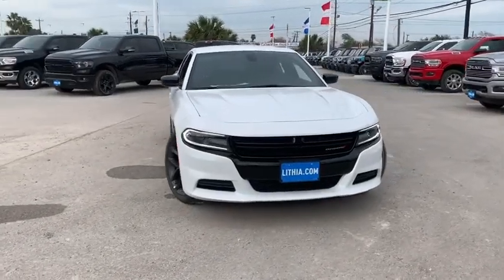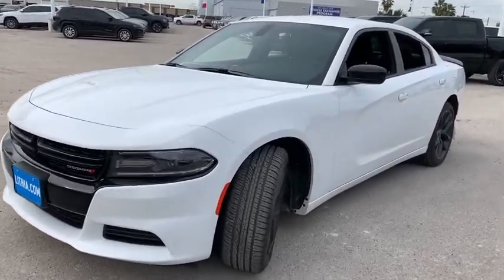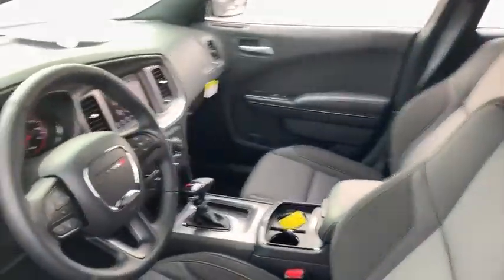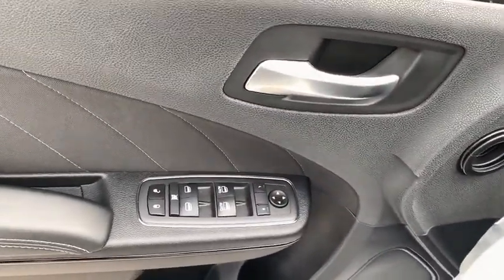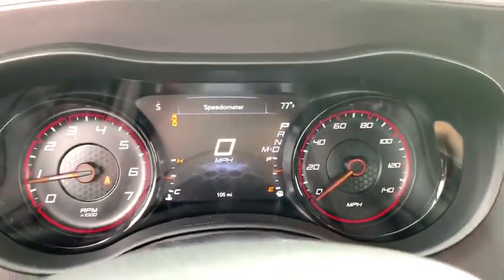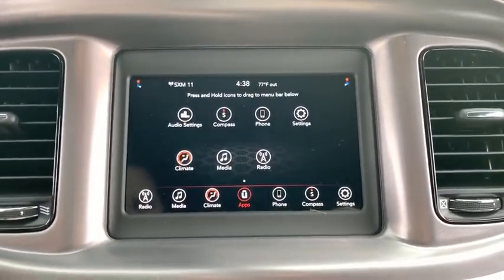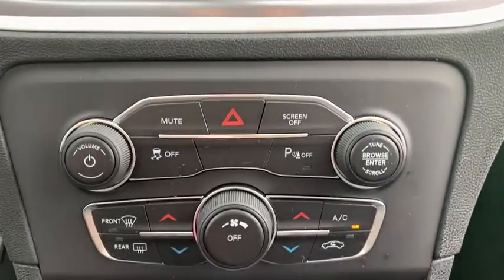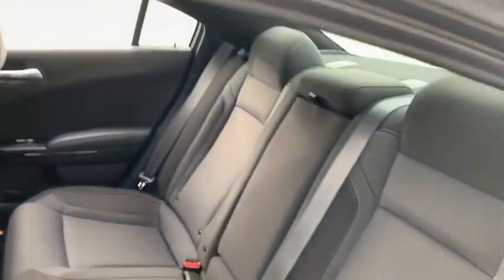2020 Dodge Charger Corpus Christi, Beeville, Port Aransas, Alice, Kingsville, TX LH102191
New 2020 Dodge Charger available in Corpus Christi, Texas at Lithia Chrysler Jeep Dodge Ram of Corpus Christi. Servicing the Beeville, Port Aransas, Alice, Kingsville, TX area.
2020 Dodge Charger SXT RWD - Stock#: LH102191 - VIN#: 2C3CDXBG3LH102191

EPA 30 MPG Hwy/19 MPG City! Remote Engine Start Dual Zone A/C Smart Device Integration Bluetooth ENGINE: 3.6L V6 24V VVT TRANSMISSION: 8-SPEED AUTOMATIC (8HP5... BLACKTOP PACKAGE. SXT trim White Knuckle Clear Coat exterior SEE MORE! KEY FEATURES INCLUDE: Back-Up Camera Satellite Radio iPod/MP3 Input Bluetooth Aluminum Wheels Remote Engine Start Dual Zone A/C Smart Device Integration MP3 Player Remote Trunk Release Keyless Entry Steering Wheel Controls Child Safety Locks. OPTION PACKAGES: BLACKTOP PACKAGE Gloss Black Fascia Applique Gloss Black I/P Cluster Trim Rings Black 1-Piece Performance Spoiler Satin Black Charger Decklid Badge Satin Black Dodge Tail Lamp Badge Dodge Grille Badge ENGINE: 3.6L V6 24V VVT (STD) TRANSMISSION: 8-SPEED AUTOMATIC (8HP50) (STD). EXPERTS ARE SAYING: Great Gas Mileage: 30 MPG Hwy. BUY FROM AN AWARD WINNING DEALER: At Lithia Chrysler Jeep Dodge of Corpus Christi we dont just sell cars trucks and SUVs we provide a complete vehicle buying experience. Come visit us today at 4313 South Staples Street and let show you how easy the car buying experience can be at Lithia Chrysler Jeep Dodge of Corpus Christi in Corpus Christi Texas. For our great selection of new RAM trucks come see us at our all new RAM Truck Center conveniently located at 3326 S. Padre Island Dr. Plus TT&L and fees. $125 doc fee. Price contains all applicable dealer incentives and non-limited factory rebates. You may qualify for additional rebates; see dealer for details.